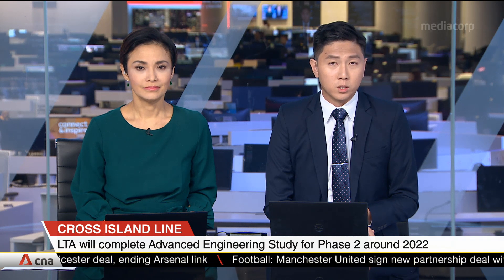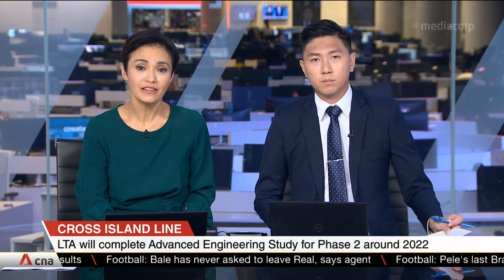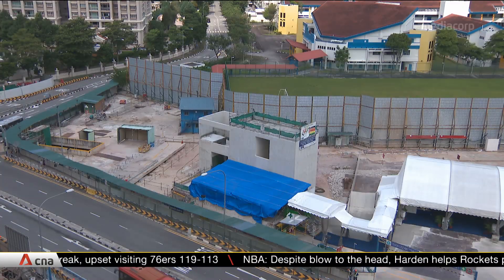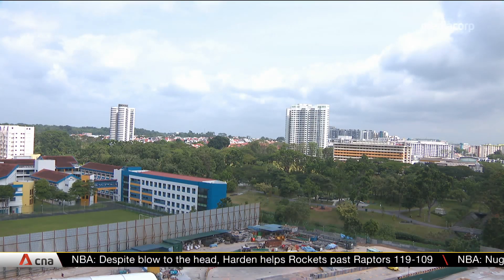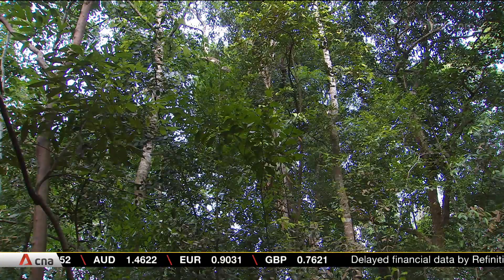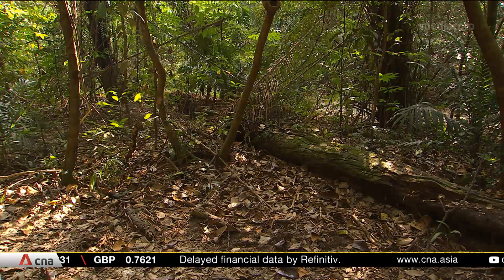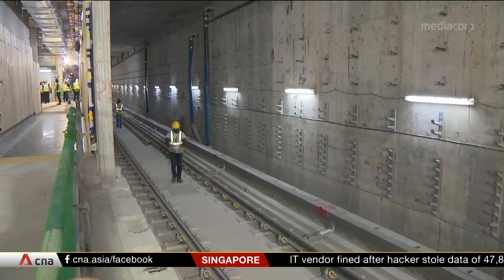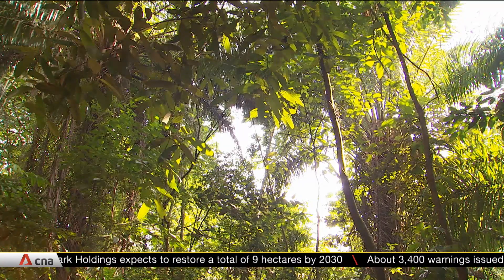S'pore has expertise to dig deep, but Cross Island Line will have its own set of challenges: Experts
On Dec 6, the Land Transport Authority (LTA) said it will complete the Advanced Engineering Study for the Cross Island Line around 2022. This comes two days after the Ministry of Transport announced that a section of Singapore's latest MRT line will run directly under Singapore's largest nature reserve. Experts said Singapore has the experience and expertise to dig deep, but the project will come with its own set of challenges.